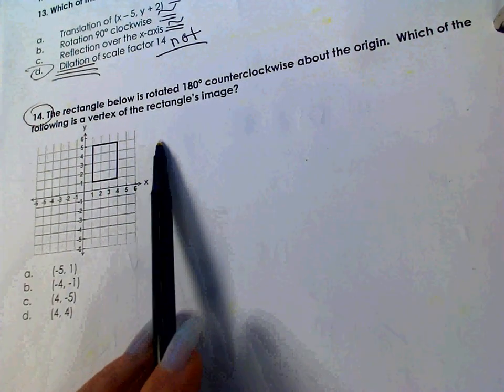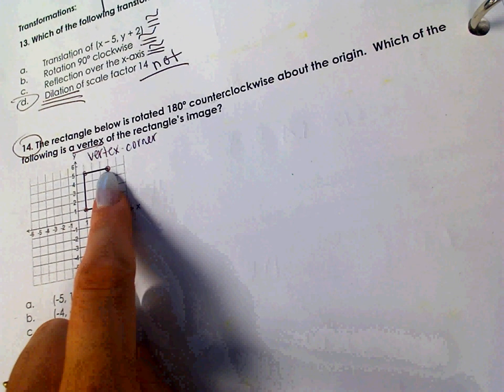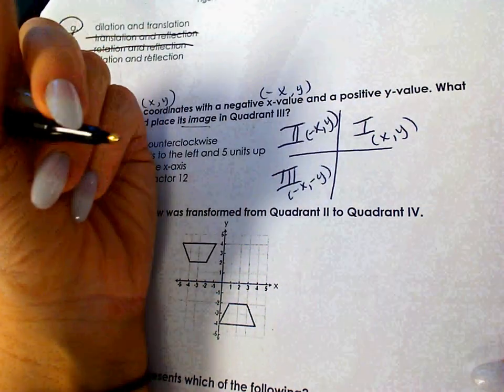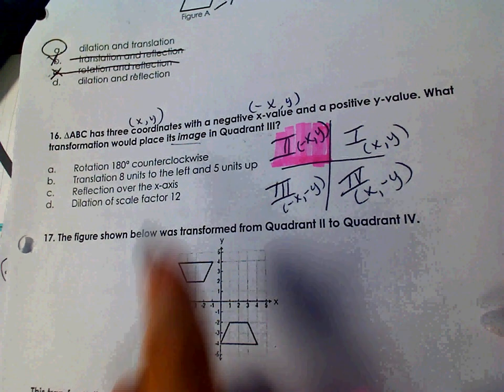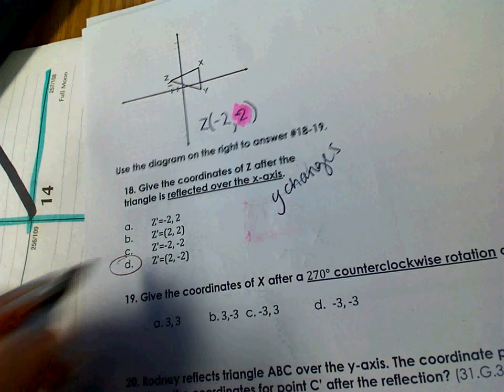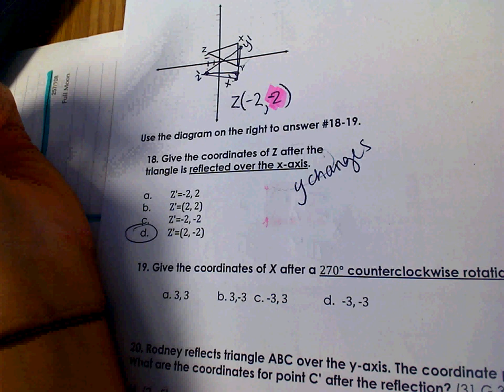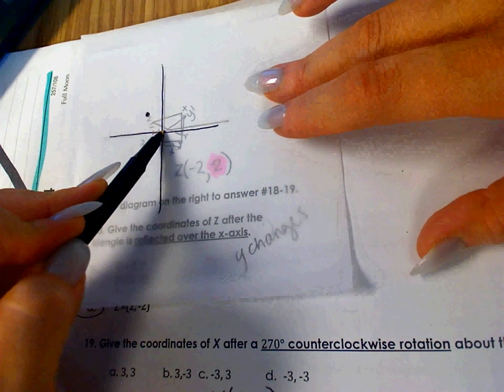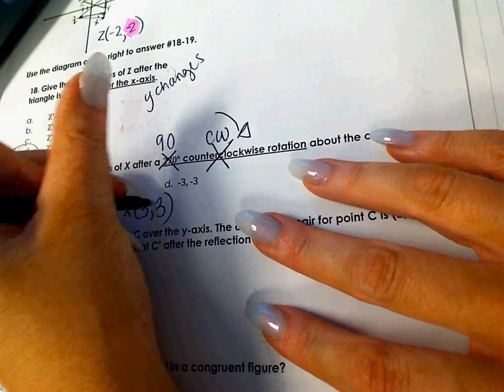Study Guide 9/12